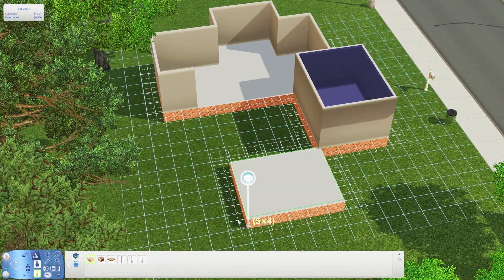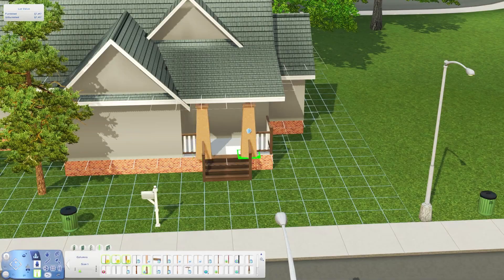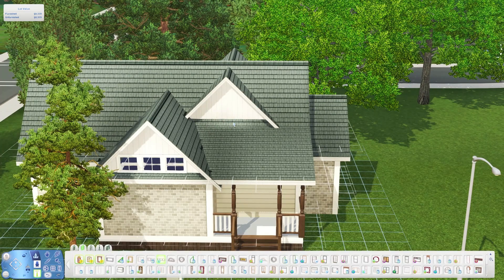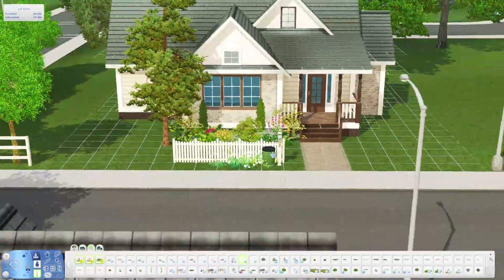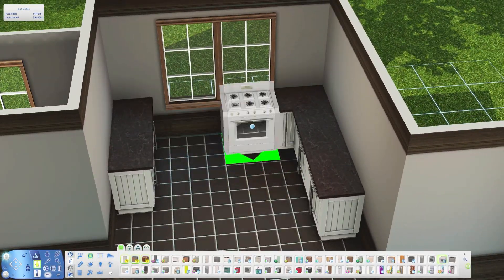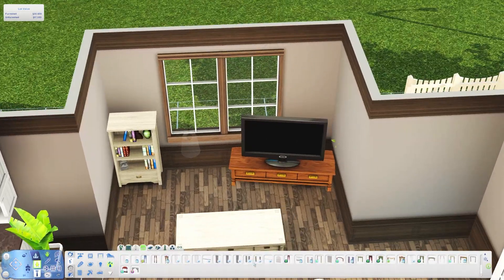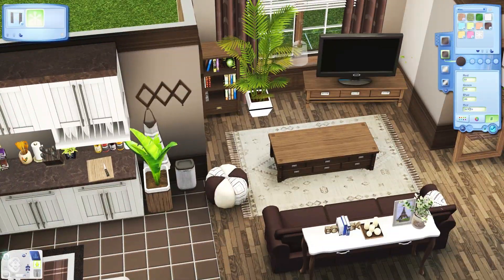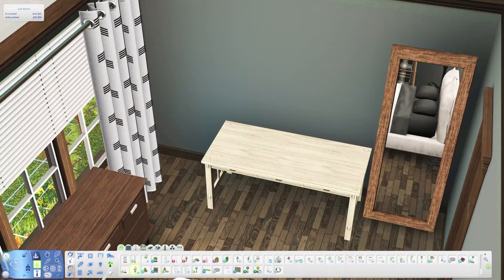COSY TONES ‘STARTER’ HOME ☕ the sims 3 speed build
another home that looks and feels like it should be a starter home, but isn’t due to the price of it. regardless, this cosy home is the perfect first home for your sims if you don’t mind a cheeky money cheat like i do!

links ♡

socials ♡